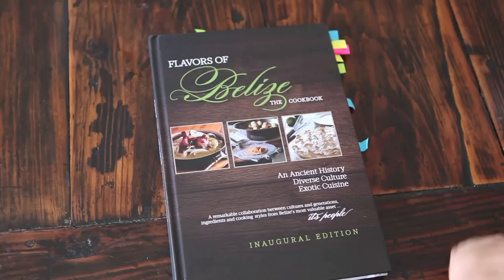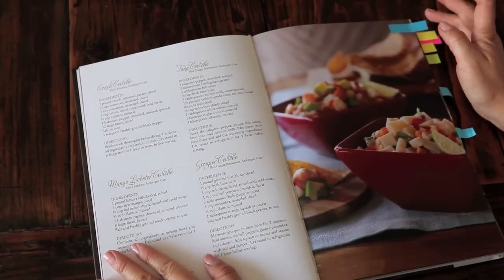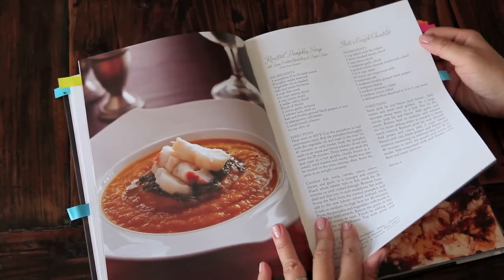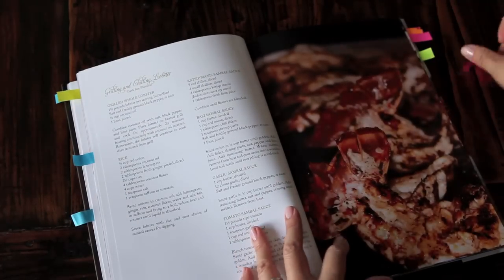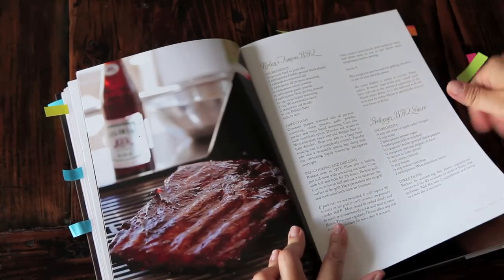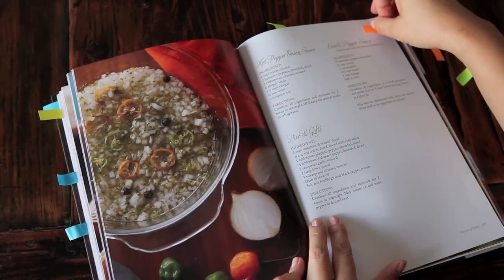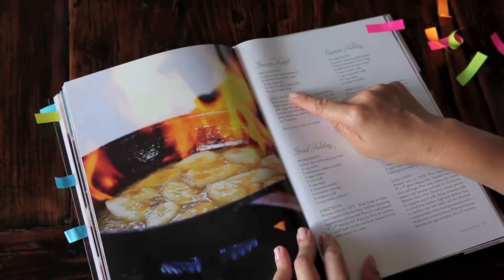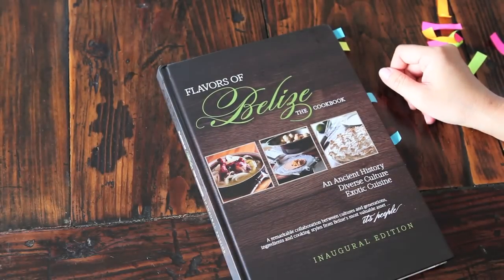Flavors of Belize Cookbook Tour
For the Beef Satay and Habanero Peanut Sauce Recipe, go